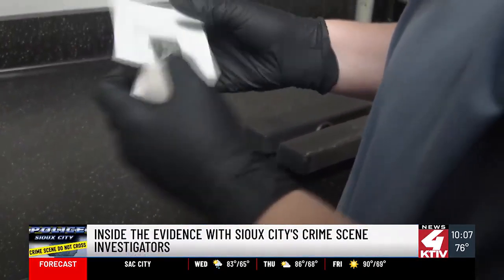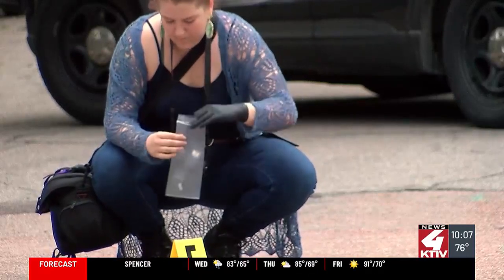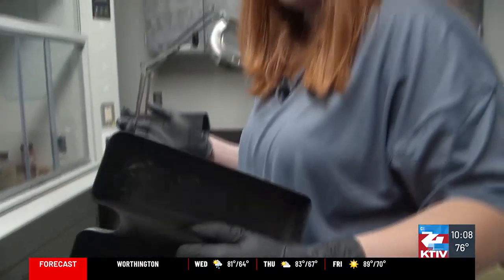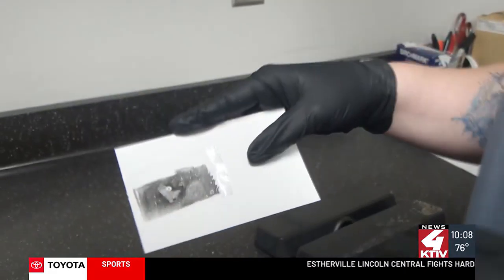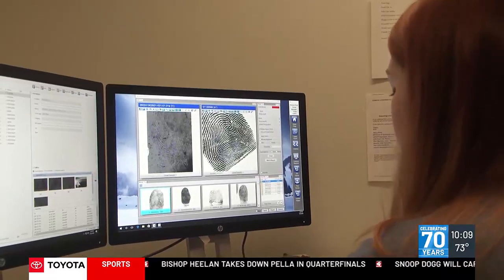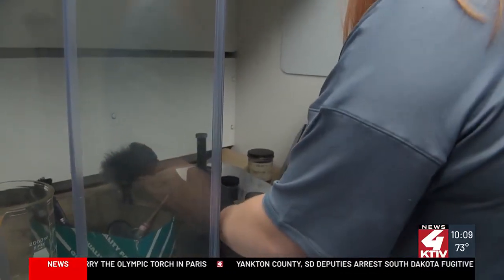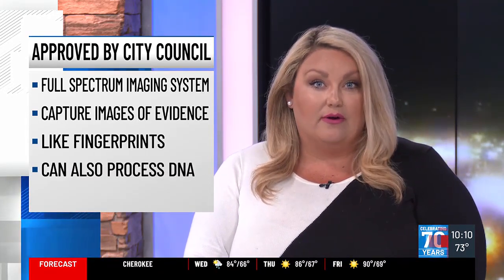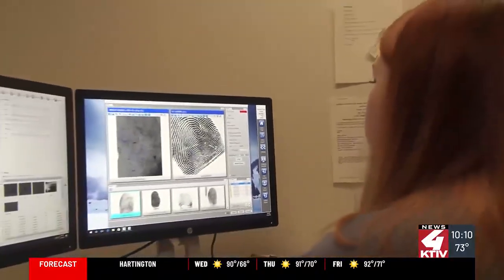Real-life CSI: An inside look at Sioux City’s all-female crime scene investigative team